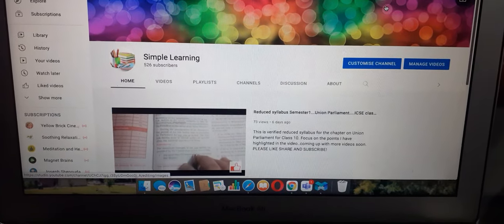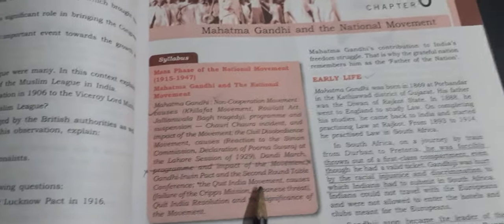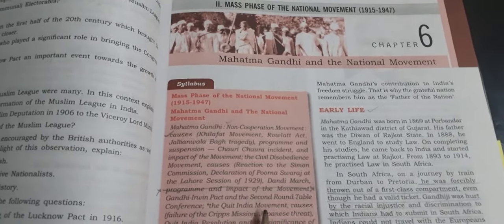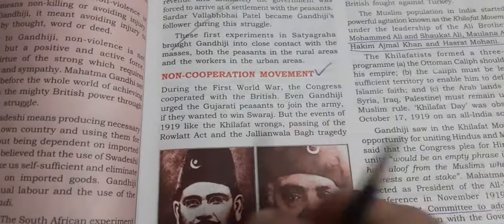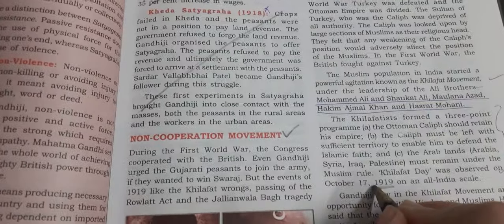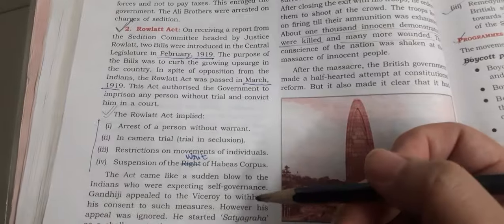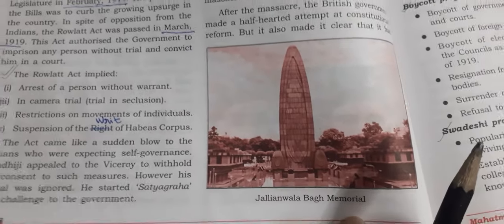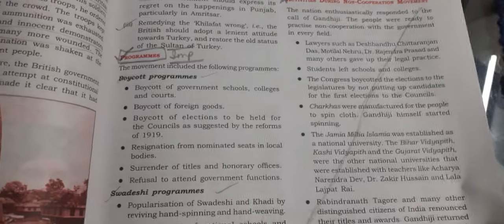Reduced Syllabus Sem 1| Mahatma Gandhi and the National Movement |ICSE class10| History and Civics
HERE IS THE PAGE BY PAGE REDUCED SYLLABUS FOR THIS LONG CHAPTER. FOCUS ON THE MAIN MOVEMENTS-THEIR CAUSES, PROGRAMME AND EFFECTS. DON'T FORGET THE PICTURES!